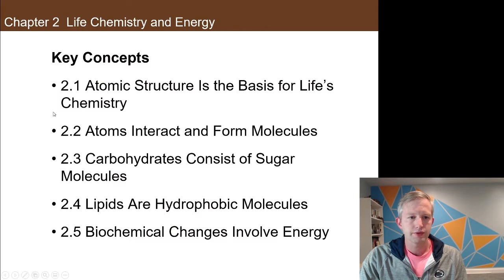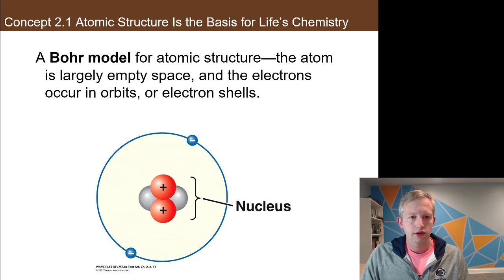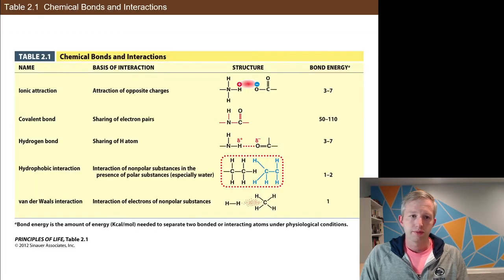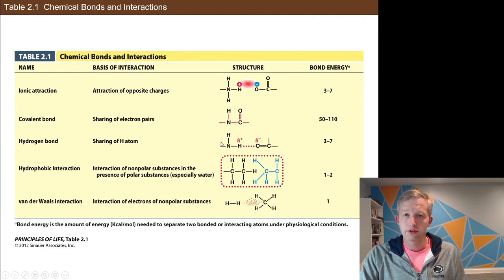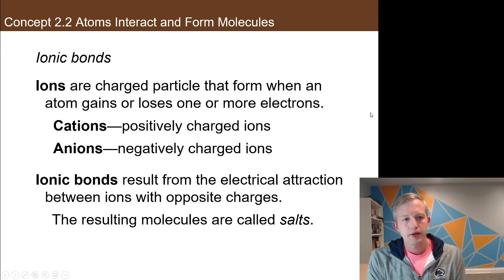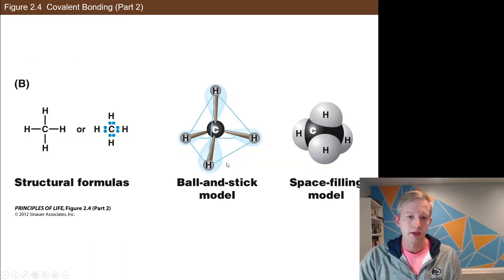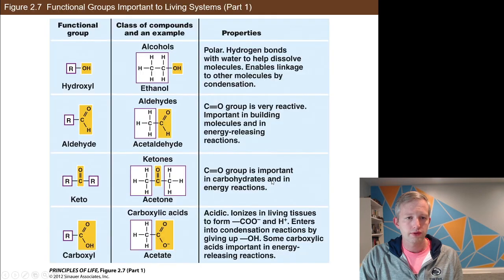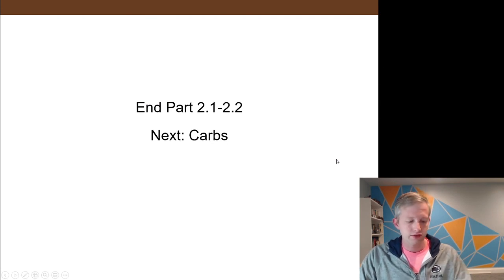2.1 & 2.2: Chemistry in Biology